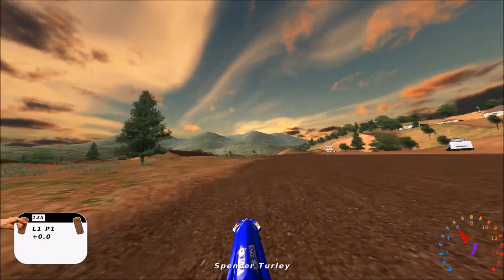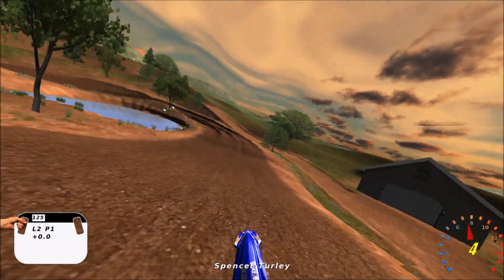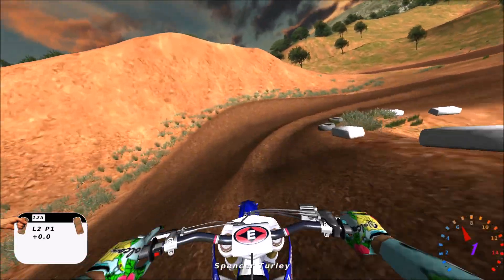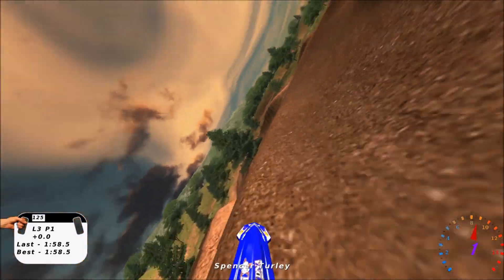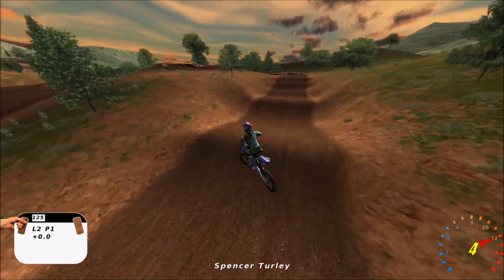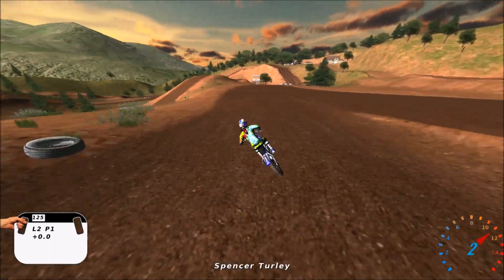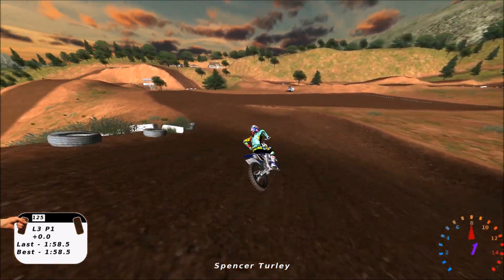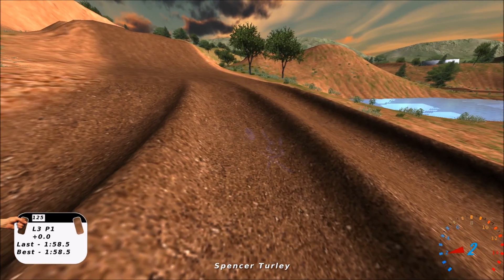MX Simulator - track review - "JGMX: Greef Compound" - 450sxf(2016)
track rating: 9
track difficulty: medium
top 10 donators will be listed in every future youtube video description and on my twitch livestreams
#6: Julian Schulze $2.00
my MX Simulator server name: spencerturley.flowtechmxs.com:19833 watch this video for the custom tracks on my server